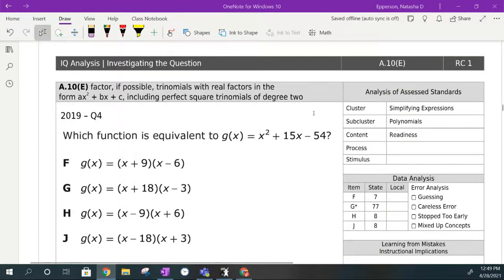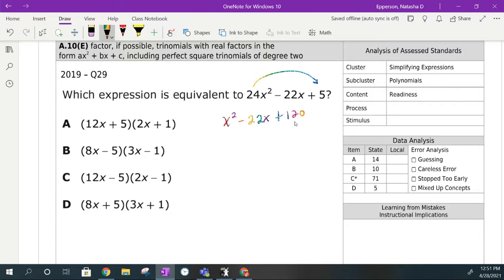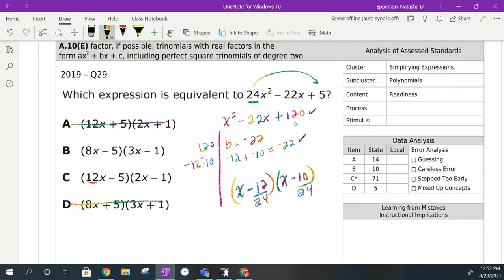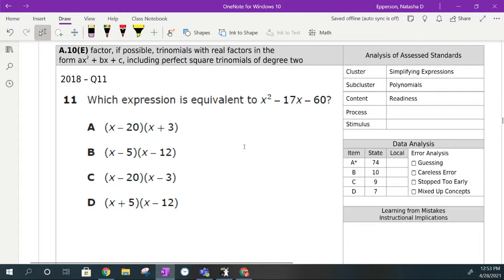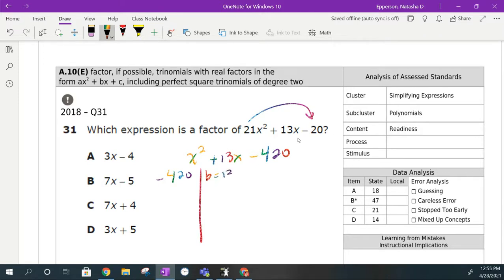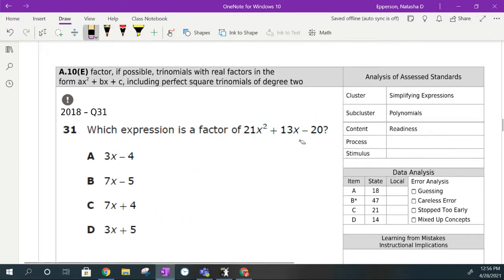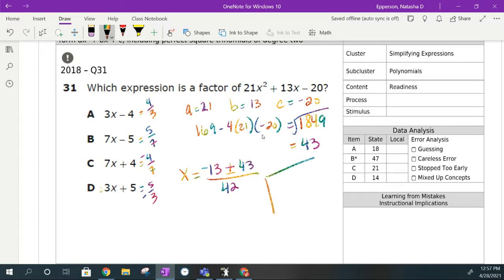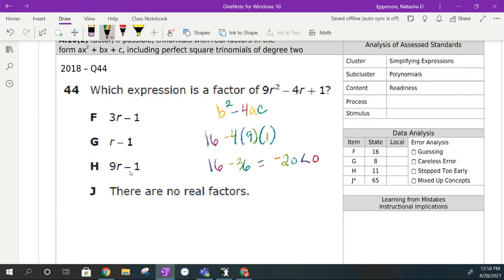tek A.10E 2019 Q4 - 2018 Q44